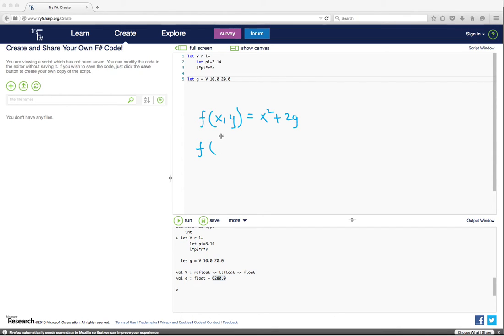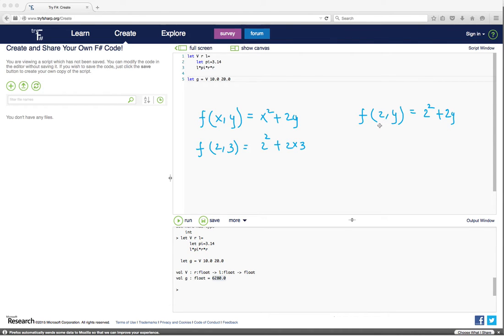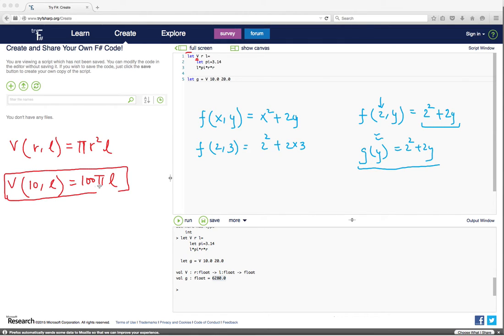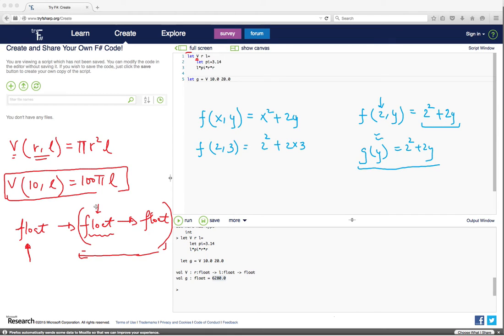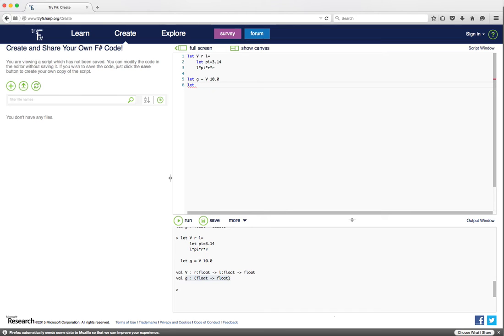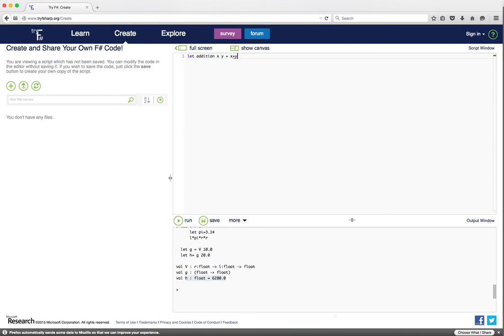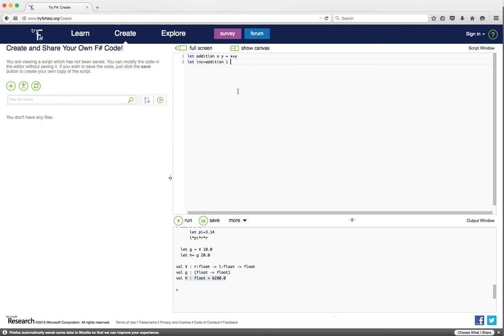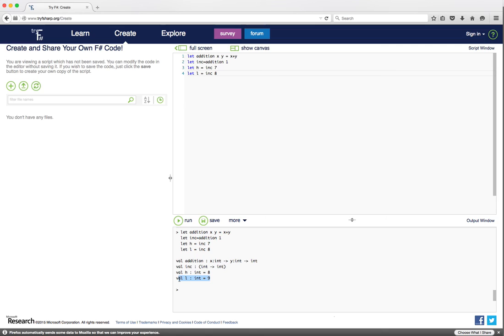F#. (2 of 6). Basic Functions. Function Currying , Partial Function Application